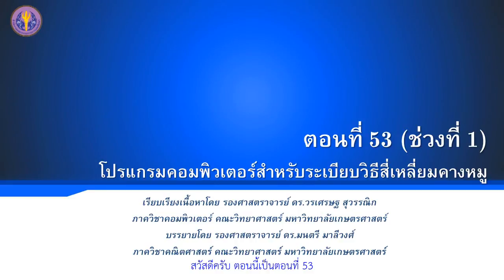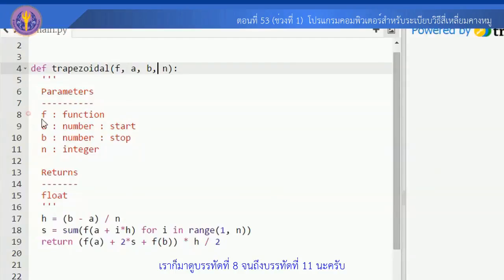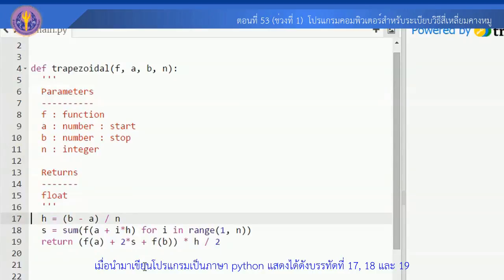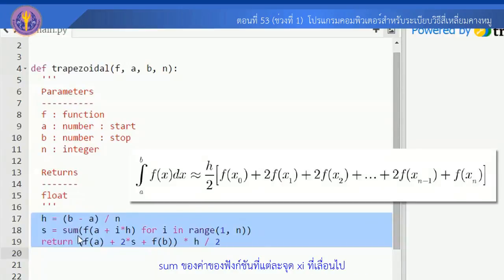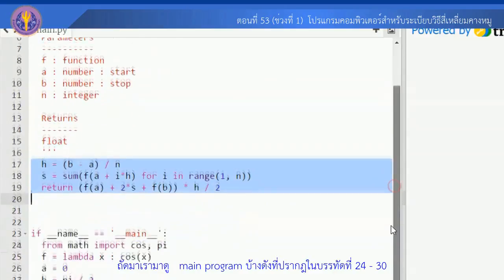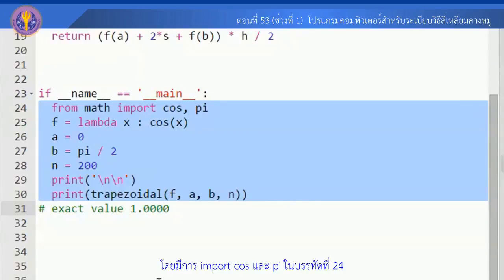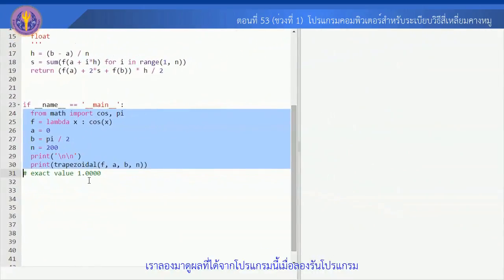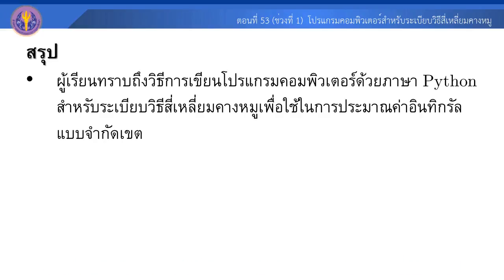ตอนที่ 53 ช่วงที่ 1 โปรแกรมคอมพิวเตอร์สำหรับระเบียบวิธีสี่เหลี่ยมคางหมู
การหาอนุพันธ์และปริพันธ์เชิงตัวเลข (Numerical differentiation and integration)